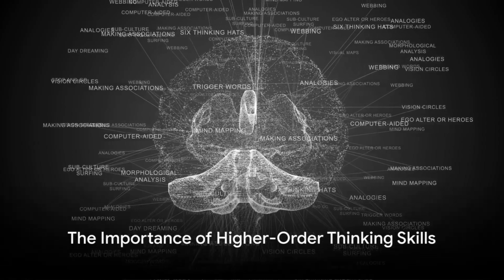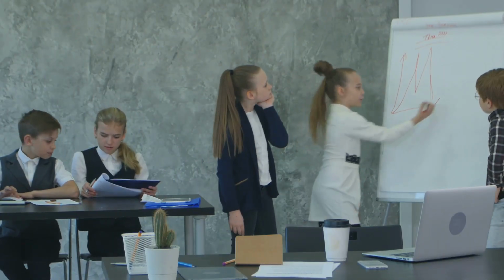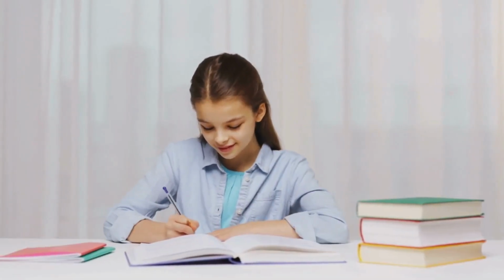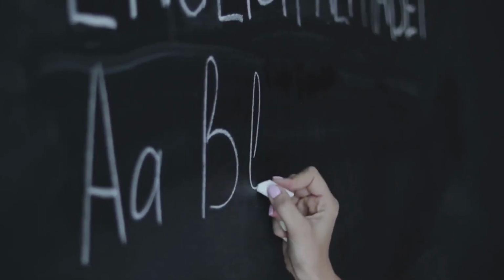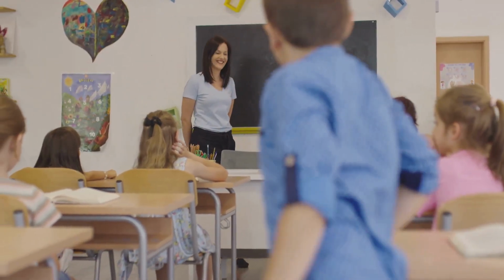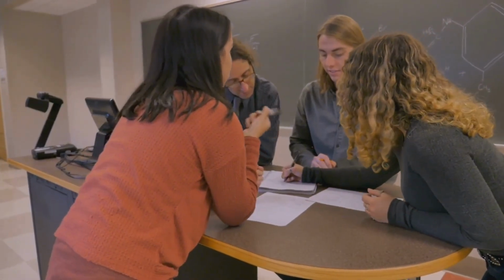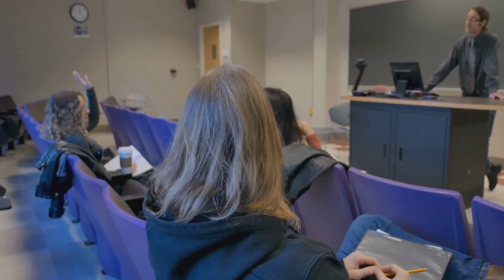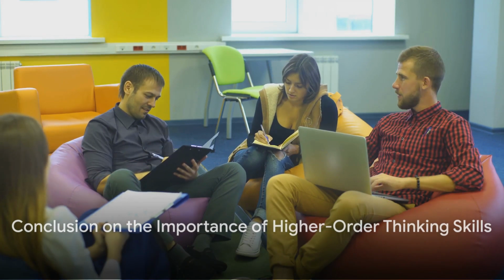Higher-Order Thinking: A Journey through Bloom’s Taxonomy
Developing higher-order thinking skills using Bloom's Taxonomy can be a shock to traditional educational approaches. It challenges the notion that rote memorization and basic recall are sufficient for academic success. Instead, it pushes students to analyze, evaluate, and create, pushing the boundaries of their cognitive abilities. This approach disrupts the conventional classroom dynamic, encouraging deeper engagement with the material and fostering a more profound understanding of complex concepts. It's a paradigm shift that demands educators and students alike to think differently about learning and knowledge acquisition.